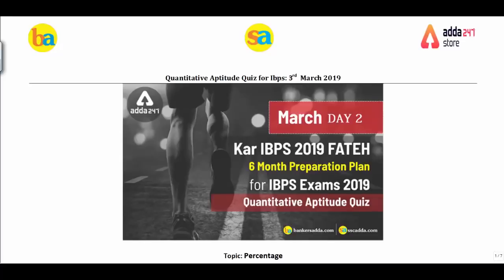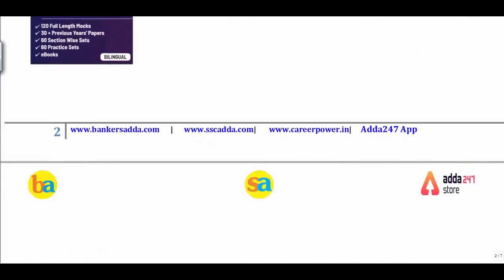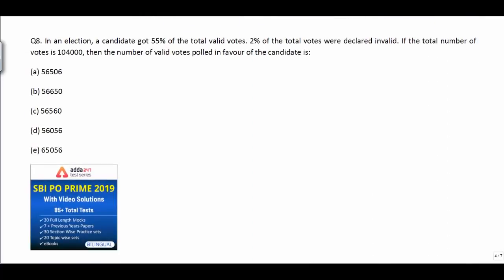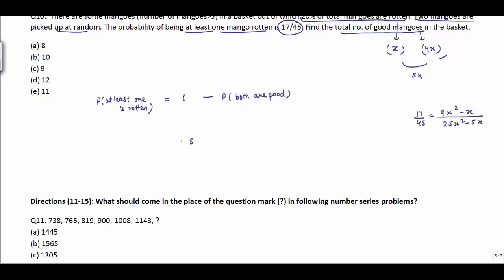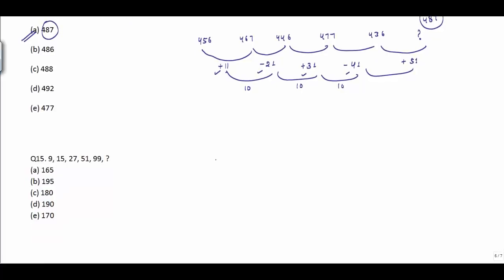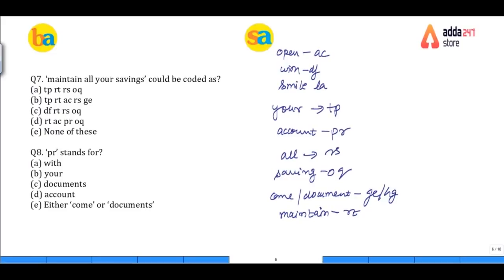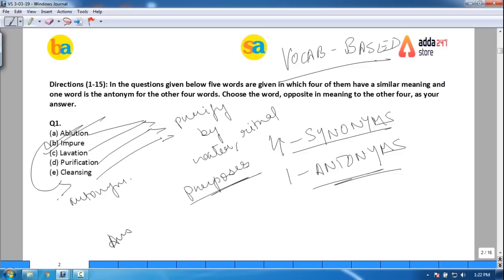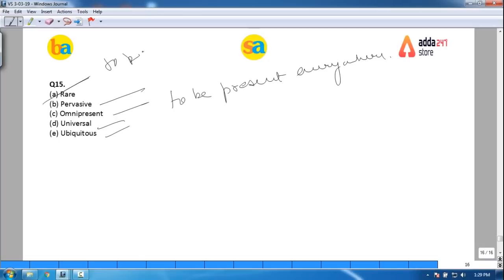3rd March 2019 | Kar IBPS 2019 FATEH | Quant, Reasoning, English Quiz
Kar IBPS 2019 FATEH: 6 Months Preparation Plan IBPS Exams 2019